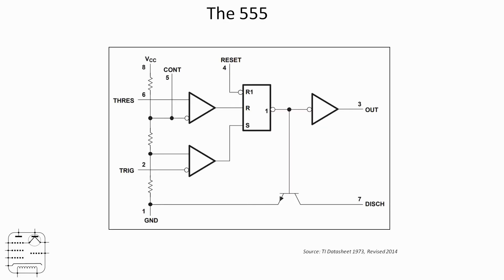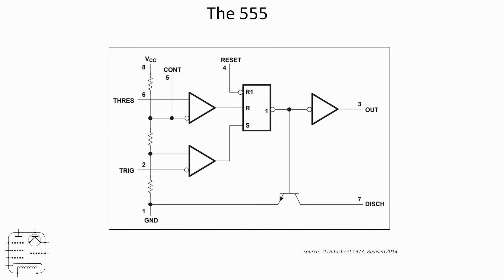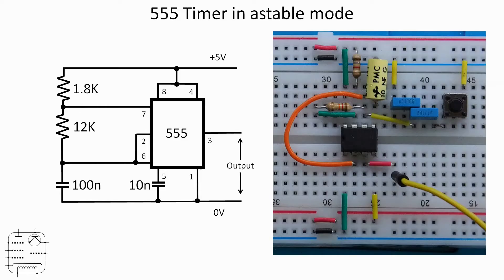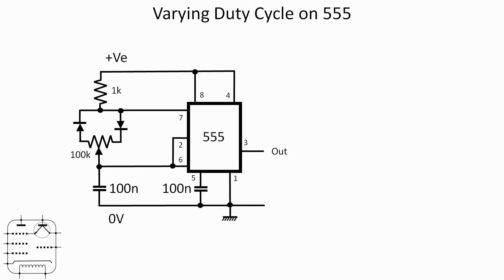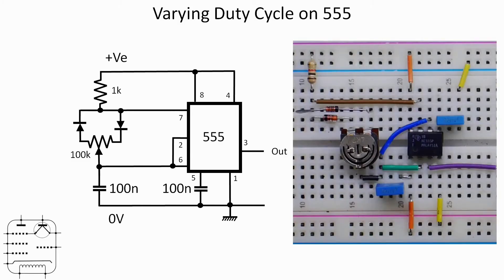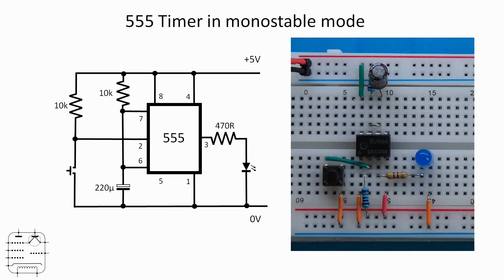Oscillators Part 4 - The 555 - #193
A look at the classic 555 IC in its two modes of operation.